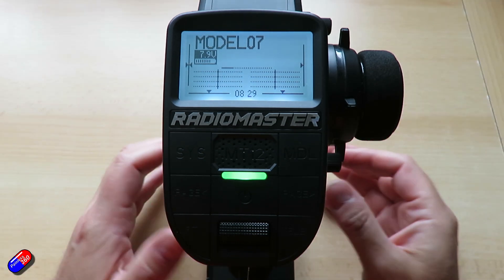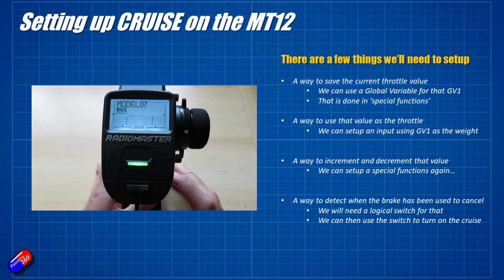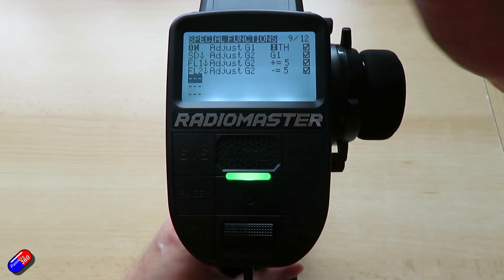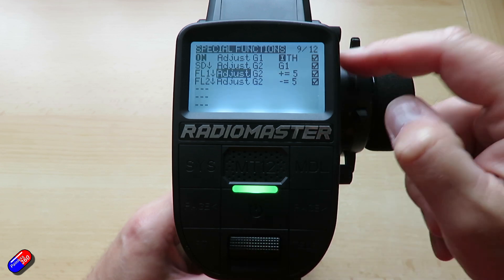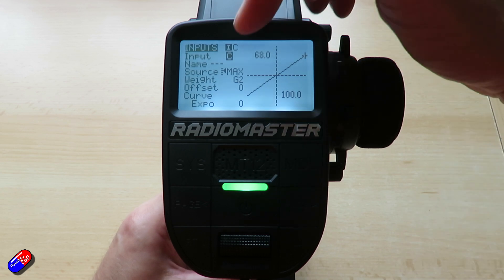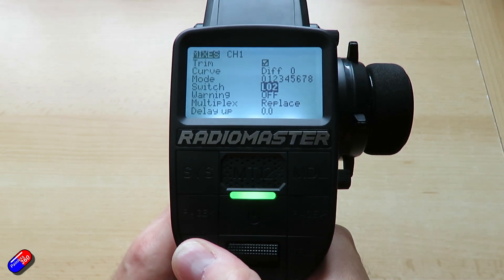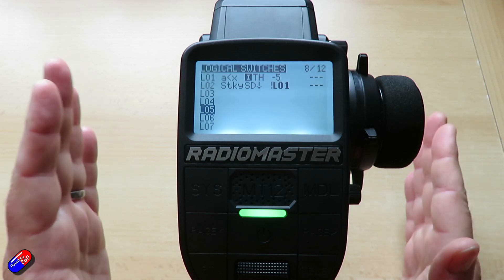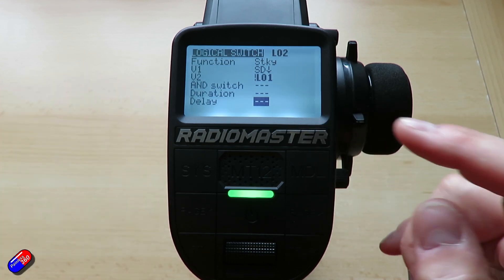R/C Car 'Cruise Control' Setup - with MT12 and EdgeTX 2.10.1 (Patreon Request)